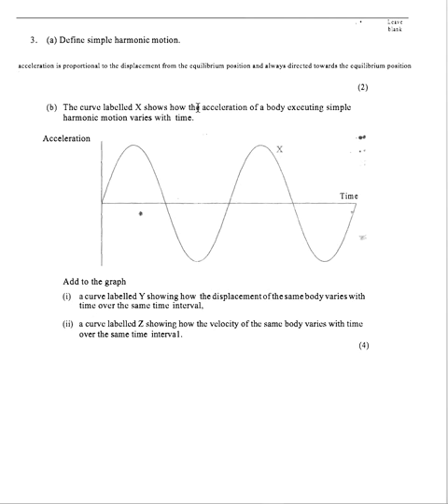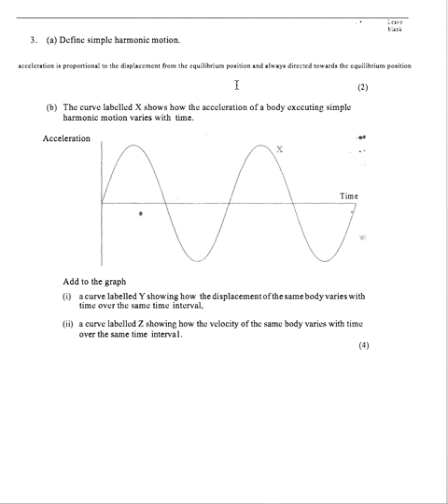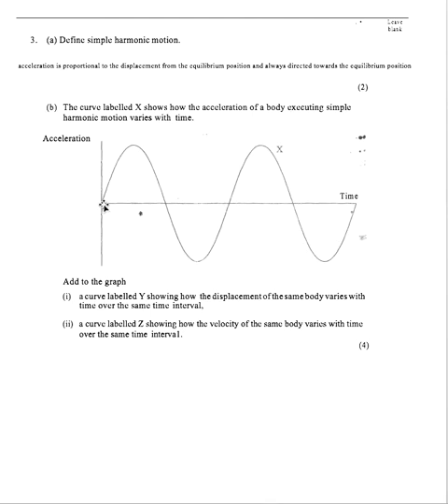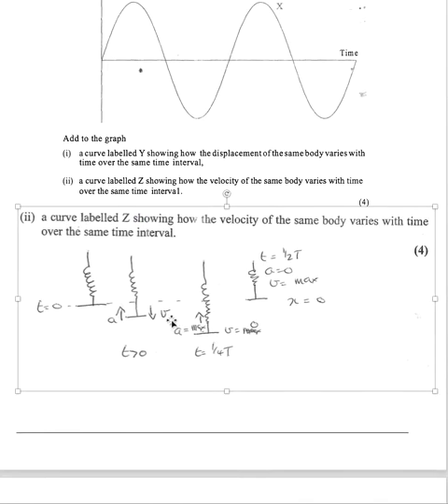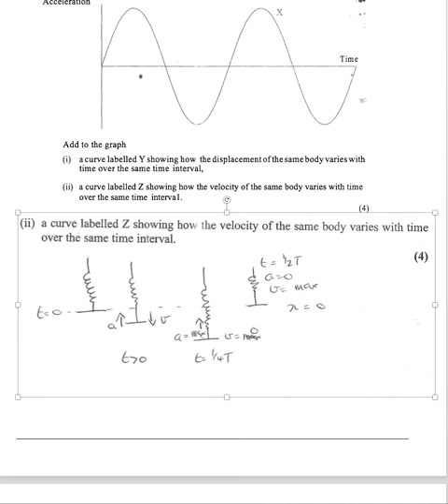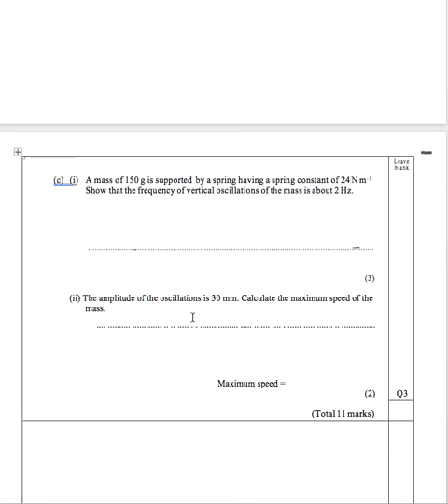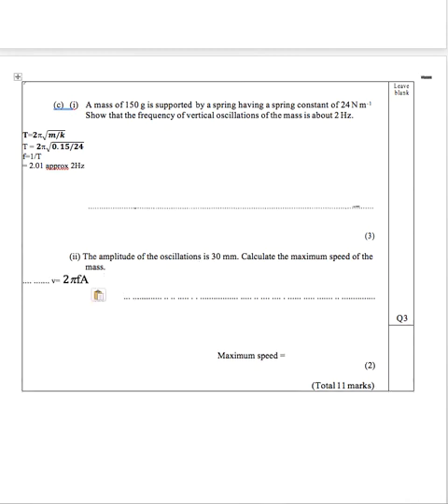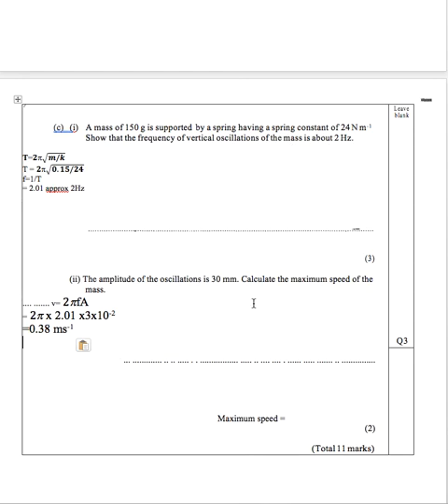Physics A Level AQA SHM simple harmonic motion basic spring graphical 11 marks solution